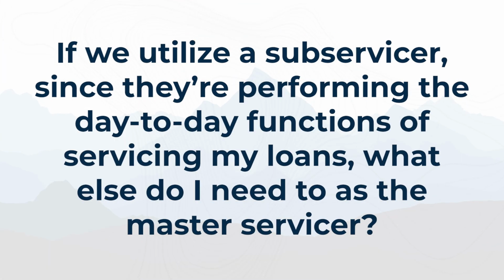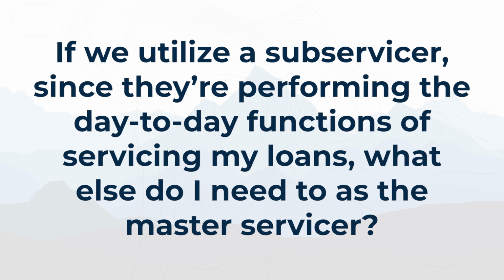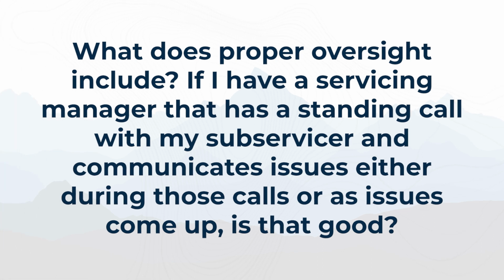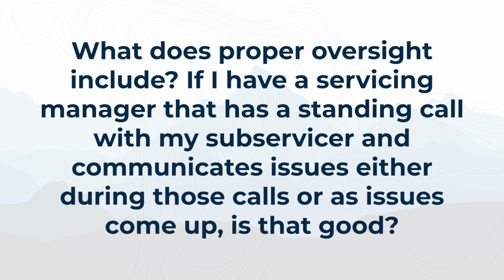Subservicing Oversight: What You Need to Know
Get answers to your most frequently asked questions surrounding utilizing a subservicer to manage your loans. Learn what your responsibilities are as the master servicer. Dive into the critical components of managing your relationship with your subservicer, ensuring you're complying with regulations. Plus, understand how Richey May can be your trusted partner in navigating the complexities of subservicing oversight.